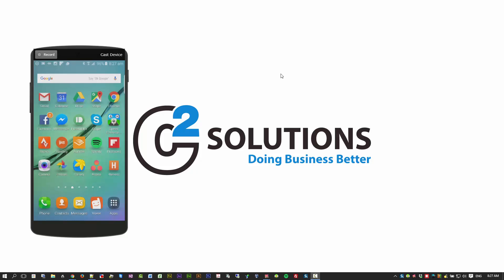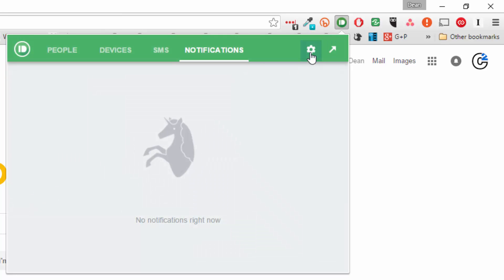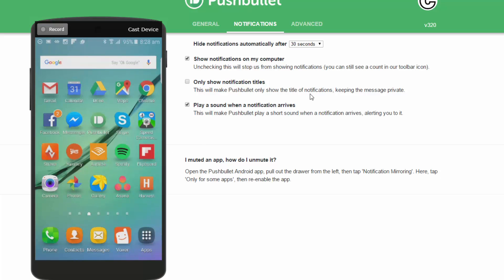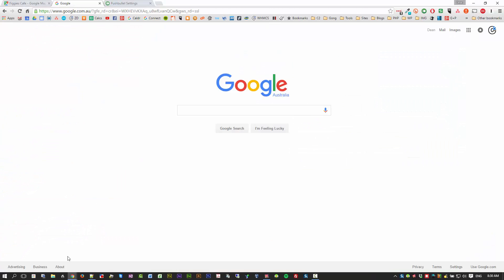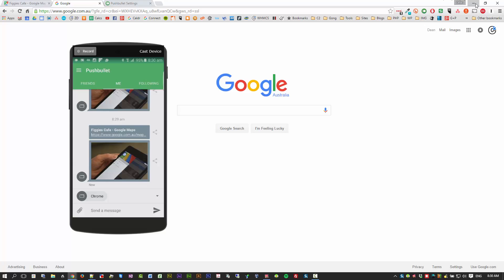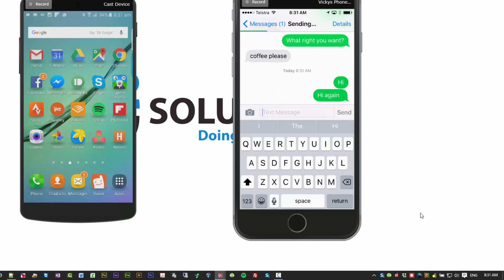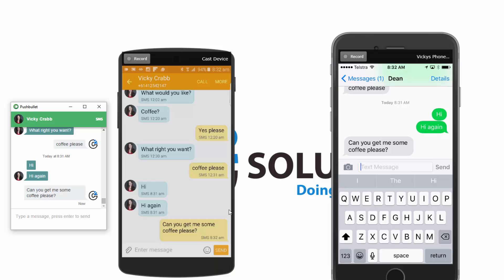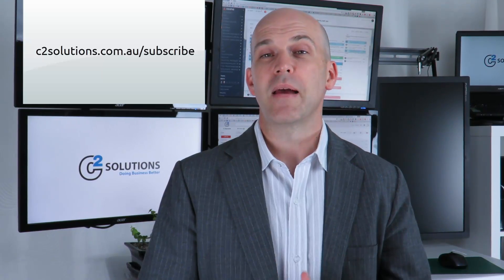iMessage App for Windows - Alternative to Mac iMessage for PC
Ever wanted an alternative to Mac's iMessage on your PC? Now there is a iMessage App for Windows (and Mac).

Have you ever ask how can I get this from my phone to my PC or from my PC to my phone then you need to look at and try Pushbullet.

While on the surface Pushbullet seems to enable you to do the obvious things like sending links, passwords and files between your phone and your devices, underneath the hood it also allows to get notifications on your PC that are mirrored from your android or iOS device. It actually works on both devices and I originally tried it and used it from my iPhone and have now moved to android phone.

Not only do you get the notifications on your PC but you can also dismiss notifications and reply to them from your PC and they will be actioned as if they coming from your mobile device.

This can be really handy as it enables you a quick way of replying to SMS's on your PC that actually comes through and appear as if they coming from your phone.

Pushbullet is a handy business tool and I originally used it to send my self website links photos and meeting addresses to my phone from my PC. It was only later I discovered the additional functionality it had, which makes it a very impressive all over device in your toolbox. It certainly can increase your efficiency when used regularly.

So make sure you check out Pushbullet across all your devices.